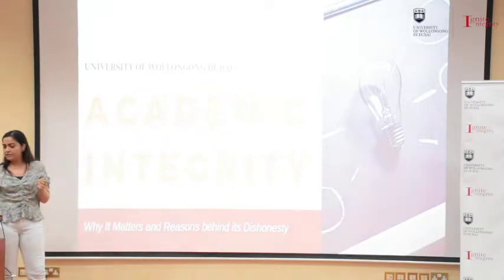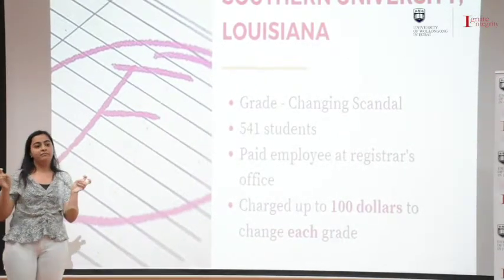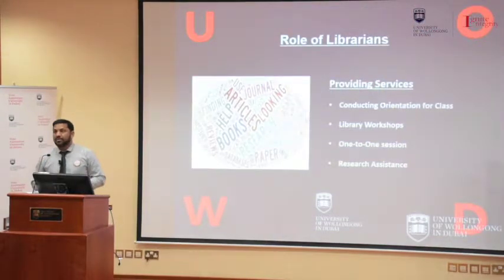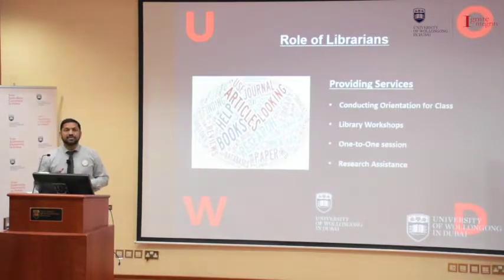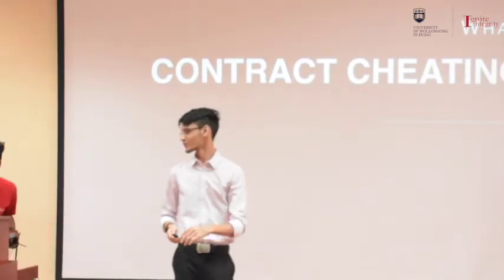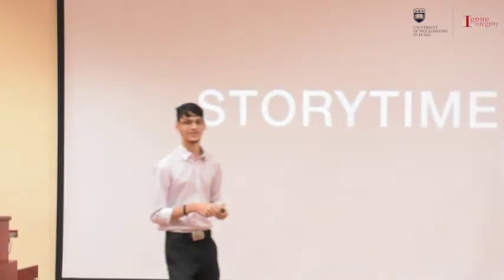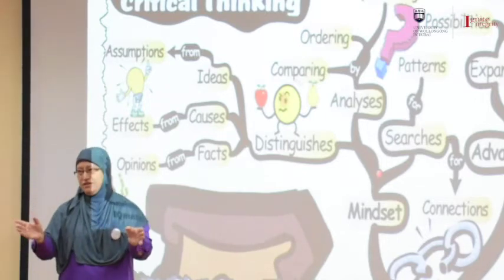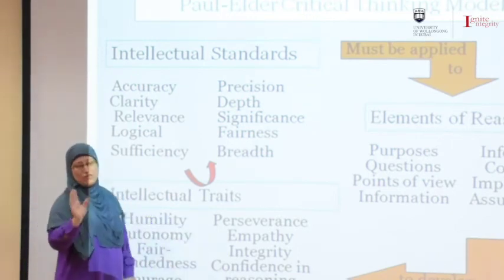Ignite Integrity | Colloquium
Academic integrity is the foundation upon which all of education stands. Raising awareness and creating safe spaces for dialogue are a great way to proactively work to develop a culture of integrity on campus. This video is from the annual student colloquium that is run at the University of Wollongong in Dubai during the Week of Actions Against Academic Misconduct 2019 WAAAM. WAAAM marks the International of Action Against Contract Cheating and is an event driven by students for students.